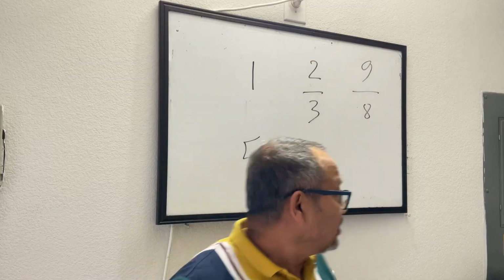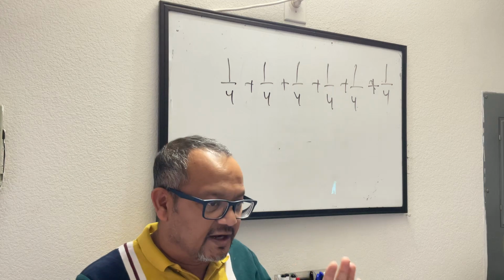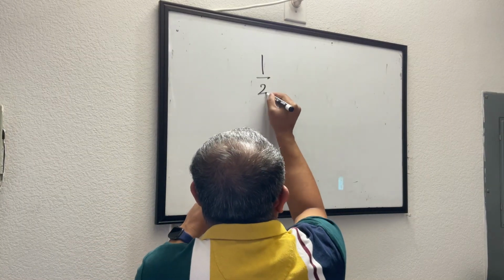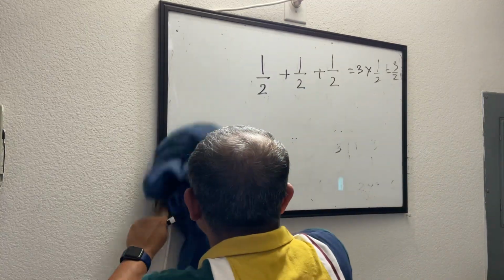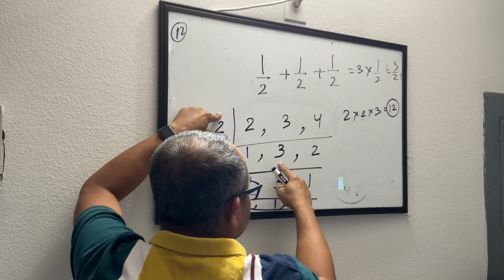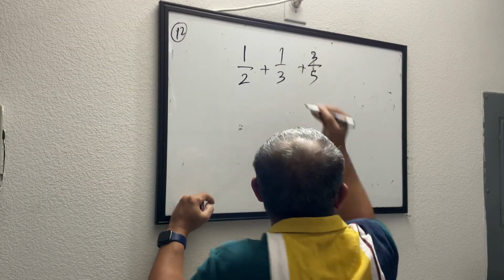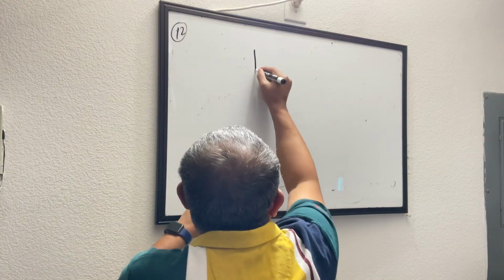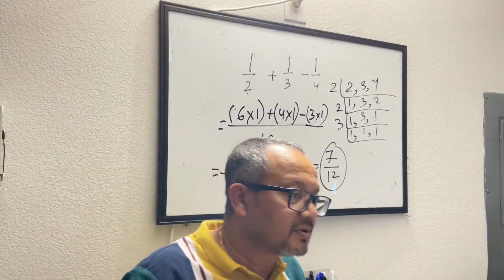Worst math teacher ever || Level1 || How to do fraction addition and subtraction ?